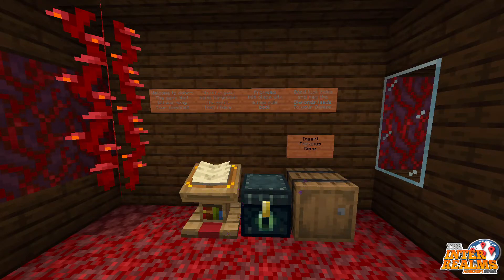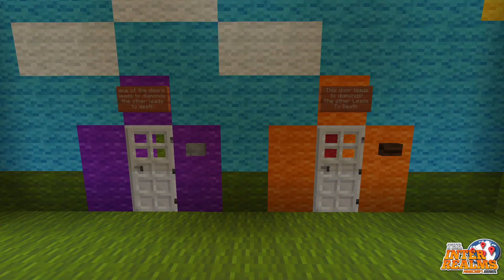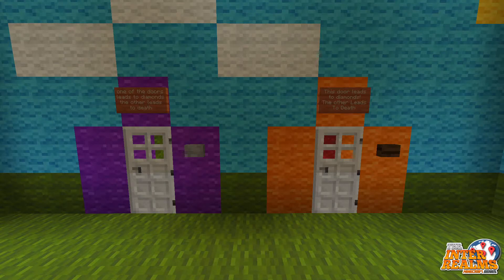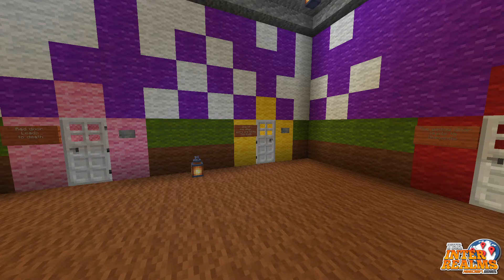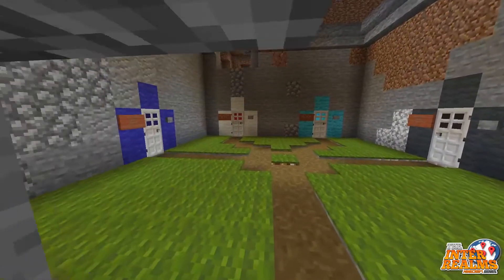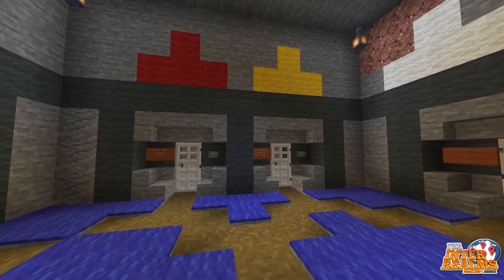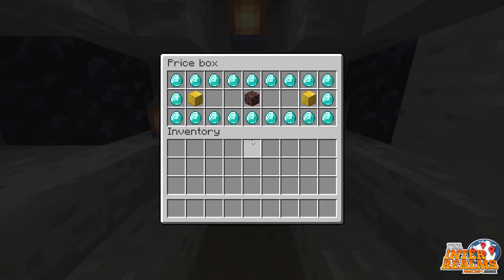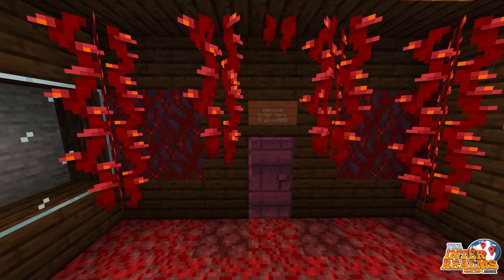Inter realms - Doors mini game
I am trying to explain how this works. if you dont understand it do please comment i i will try explain it.